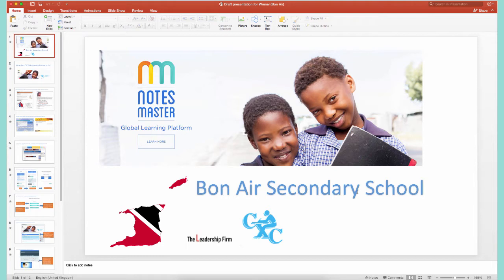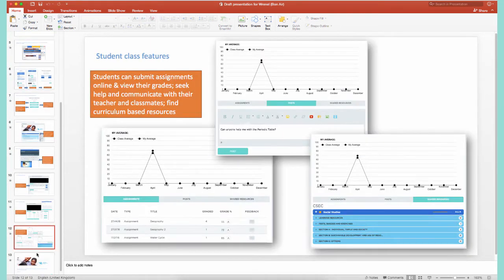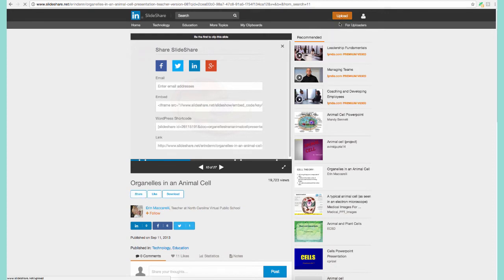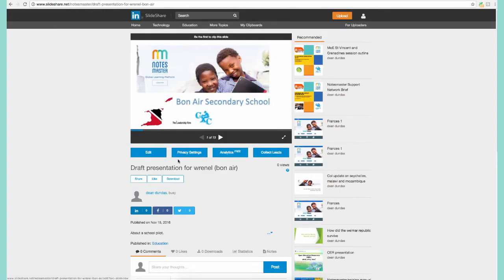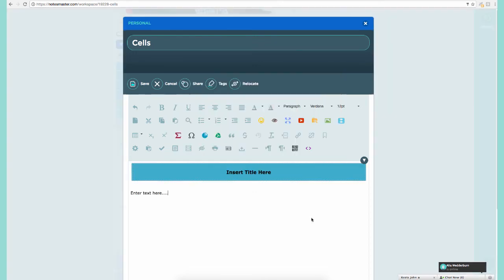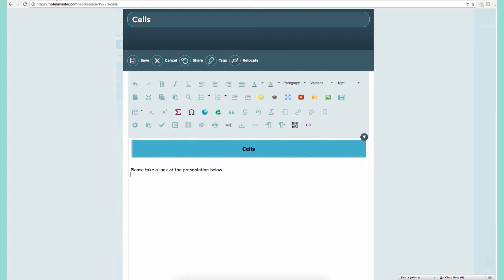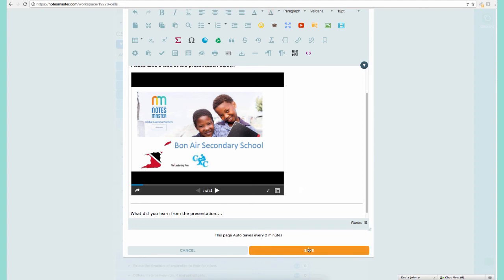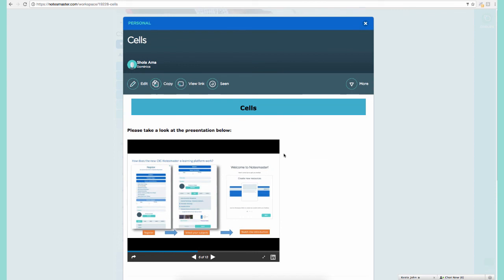Using PowerPoint presentations on Notesmaster